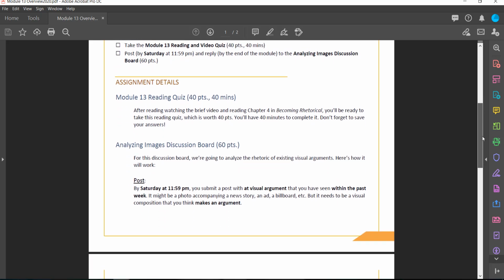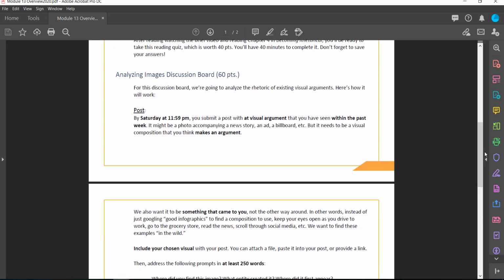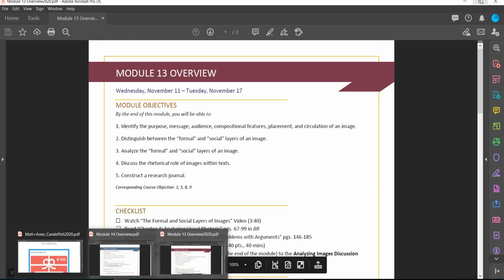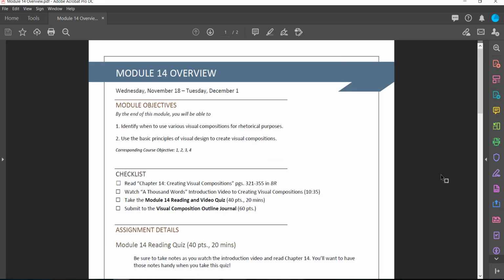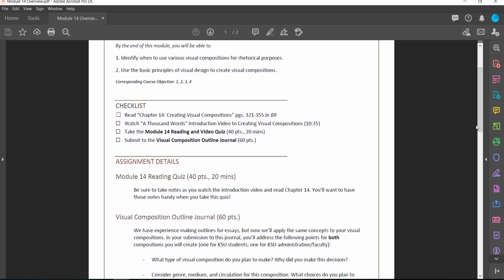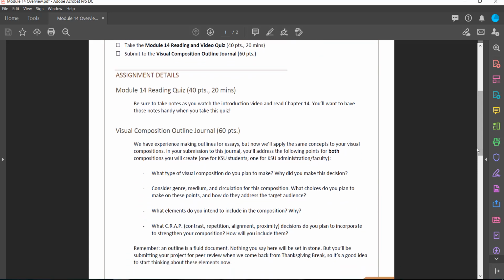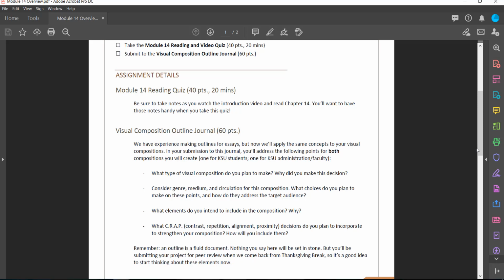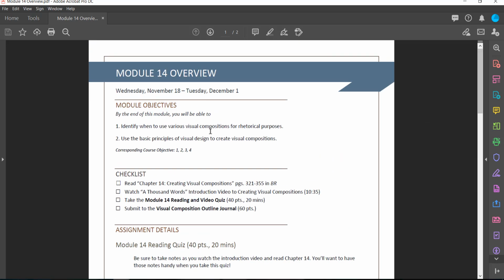Module 13 Class Notes 1101